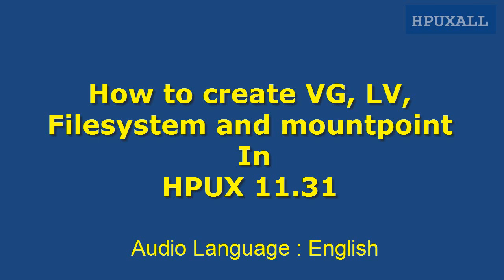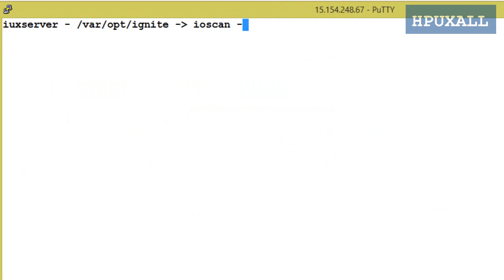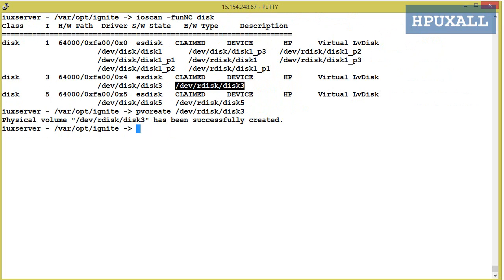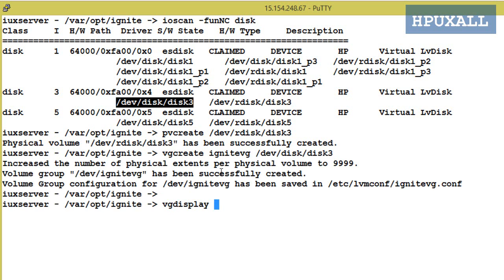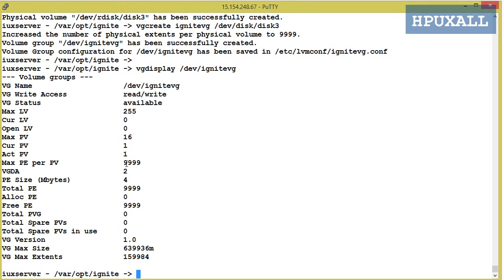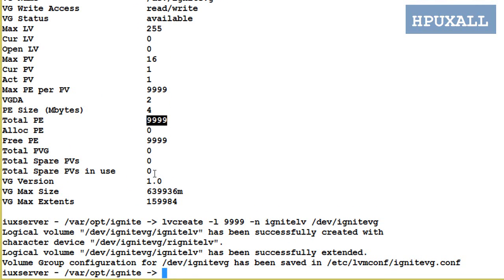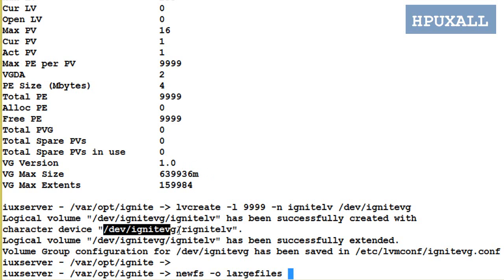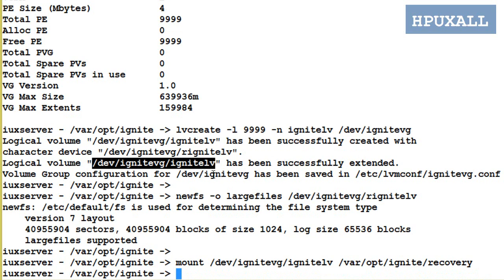how to create Volume group, Logical volume, file system and mount point in HPUX 11.31